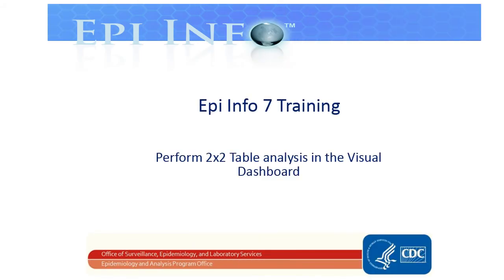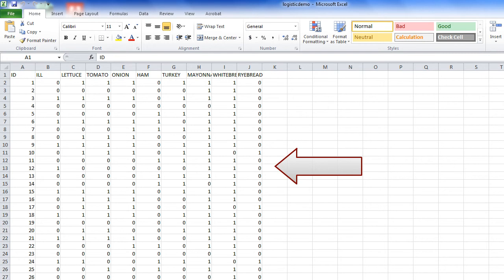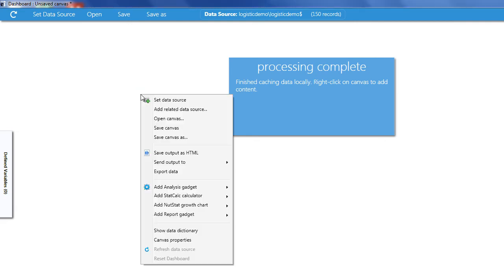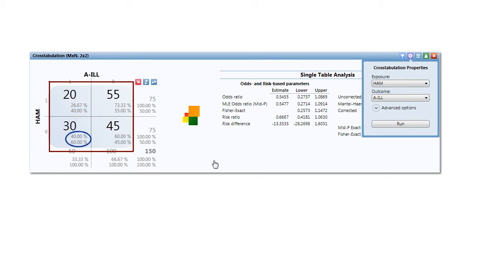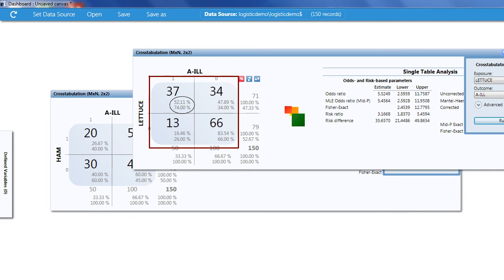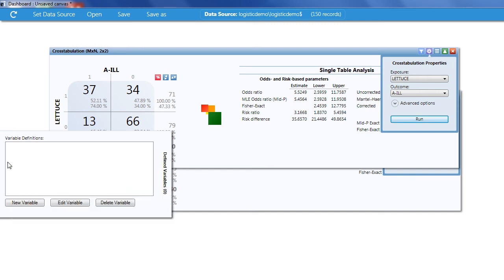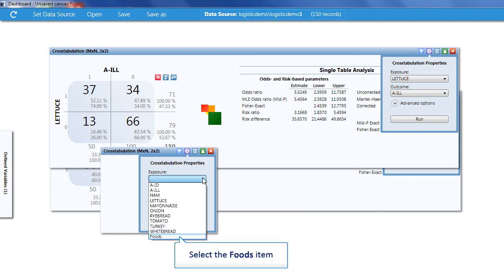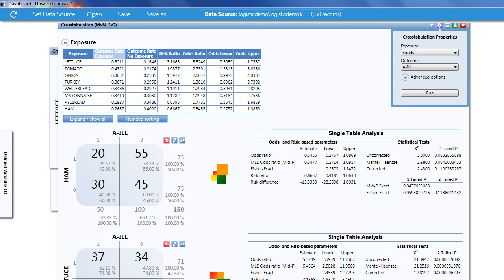Epi Info 7 2x2 Table Analysis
This video shows how to perform a 2x2 table analysis.